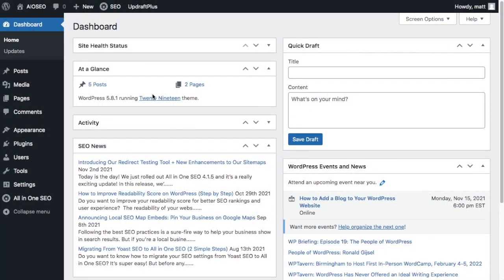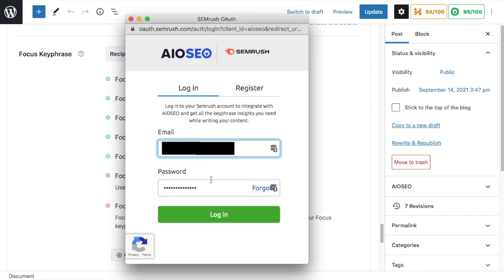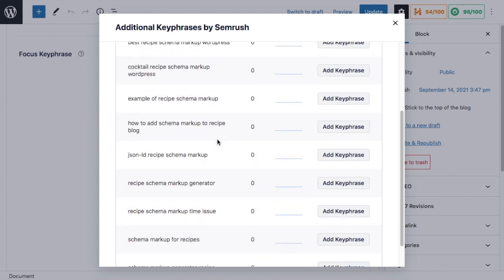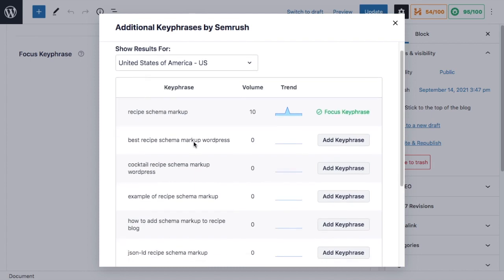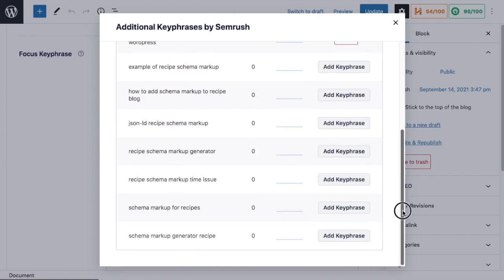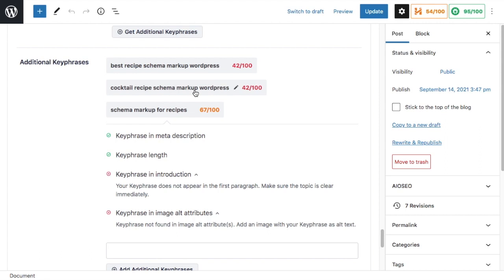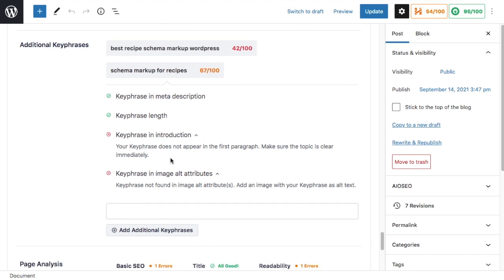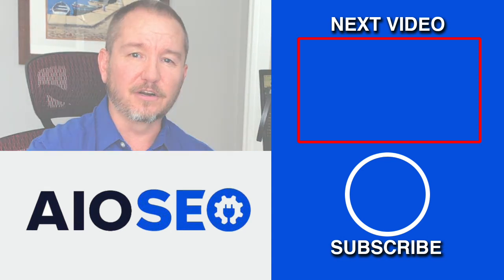How To Find Related Keywords in WordPress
Do you want to rank your content for related keywords, in addition to your main keyword?  And do you want that workflow to be RIGHT IN WordPress?

Using the All in One SEO WordPress plugin, now you can do this easier than ever before with our powerful related keywords tool.

Connect Semrush’s Related Keywords Tool to AIOSEO. To get started, simply scroll down in the post or page you’re editing below your Focus Keyphrase and click on the Get Additional Keyphrases button.

Once you’ve clicked on Get Additional Keyphrases, a new window will open where you can log in or create your Semrush account, or create a new FREE account, right from this screen.

Then all you need to do is Approve access to Semrush, and you’ve connected AIOSEO to Semrush’s related keywords tool.

Best of all, the free plan gives you access to 10 related keyphrase requests per day, and you can always upgrade to get more.

Once you’ve approved access to Semrush, a new window with the Additional Keyphrases by Semrush will appear.

Choose a country for additional keyphrases in All in One SEO. Here you can choose the country of your website to get the correct keyword data and language for your country. It also gives you the search Volume and Trend straight from the screen.

Pretty cool, right?! Finding related keywords can’t get easier than that.

And to add them to your content, you simply click on the Add Keyphrase button, and they’re added!

Analyzing Your Related Keywords to Improve SEO:
With AIOSEO, you get an immediate analysis of your new keyphrase to help you improve your SEO even more.

After adding a keyword or keyphrase, AIOSEO gives you feedback on your new keyphrase and recommendations on what you need to improve to maximize your rankings, as well as what you’ve done well.

As you can see, AIOSEO shows you what you’ve done well marked in green, and what you need to improve in red.

Now, use this valuable feedback to improve your SEO and boost rankings in search engines.

That’s it!

Timestamps:
00:00 - Intro
00:12 - Finding Related Keywords
00:40 - Log in / Register SemRush
01:06 - Choose Related Keyphrases
02:12 - Keyphrase evaluation with AIOSEO
03:07 - Outro